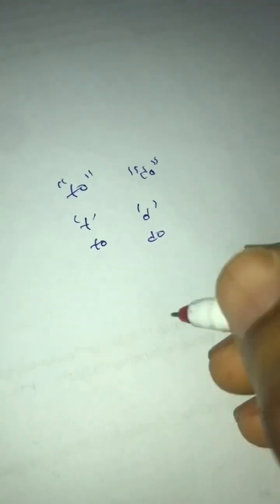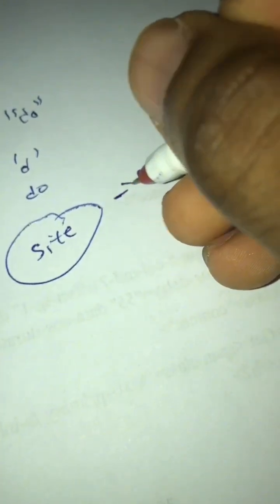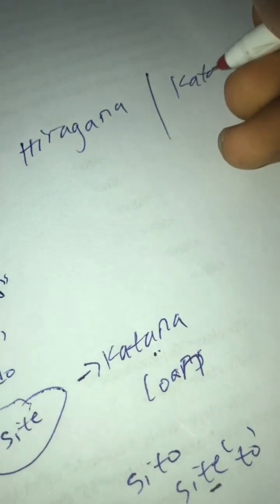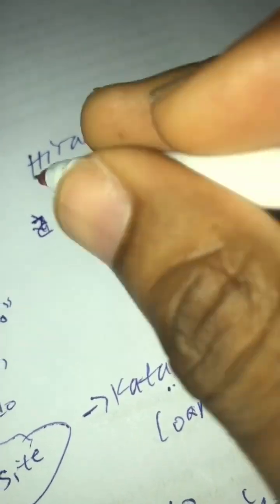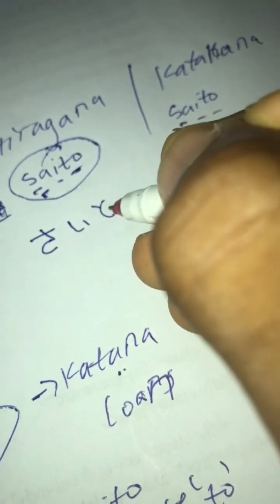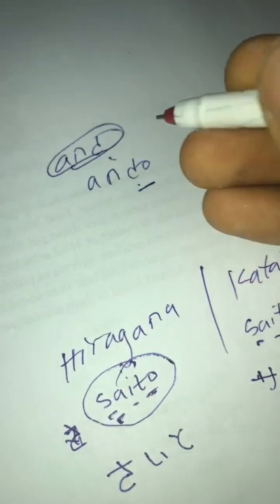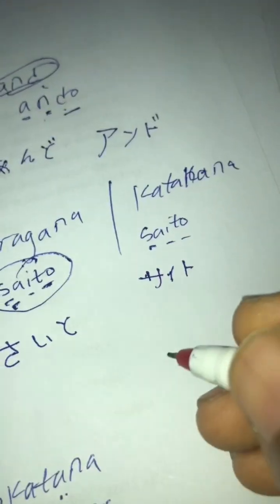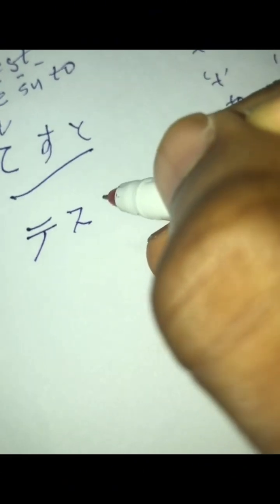Pronounced as “to” and “do”, respectively.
The “t” and “d” sounds are pronounced as “to” and “do”, respectively.